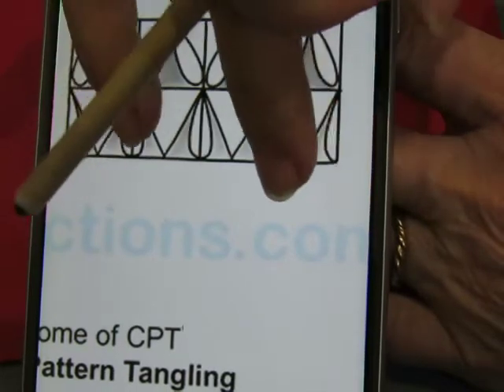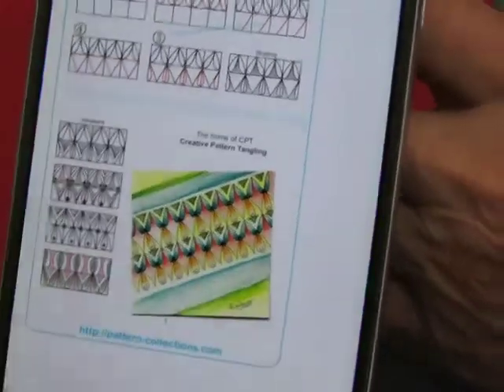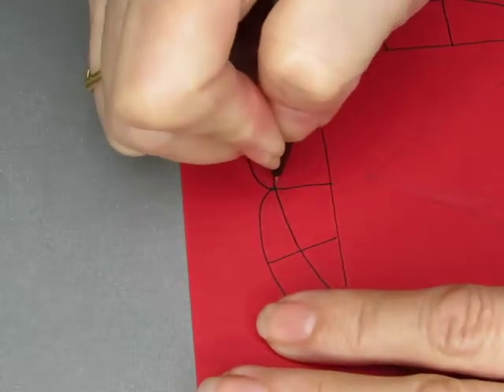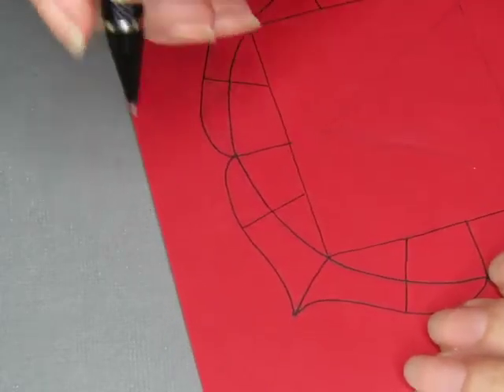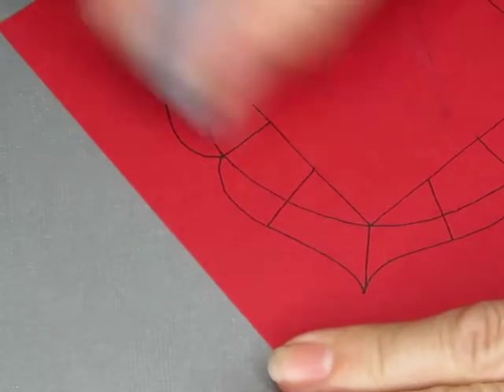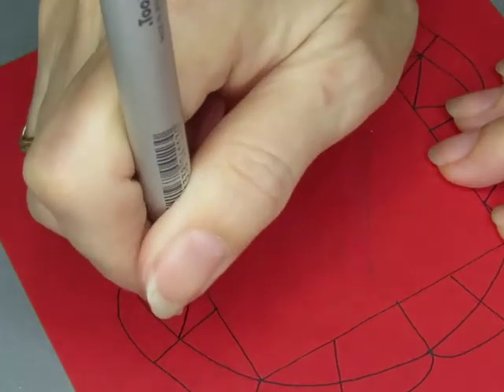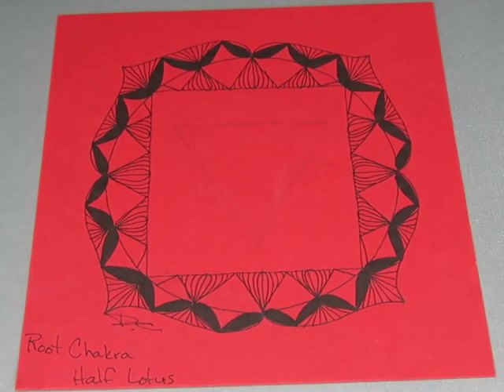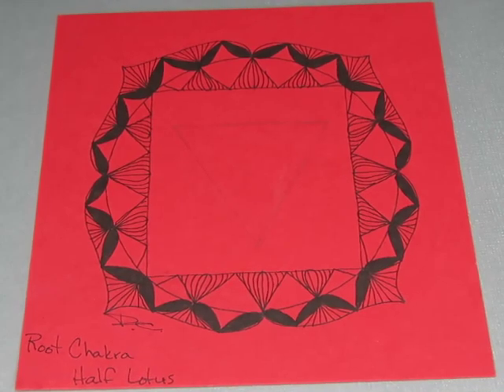Half Lotus - Root Chakra